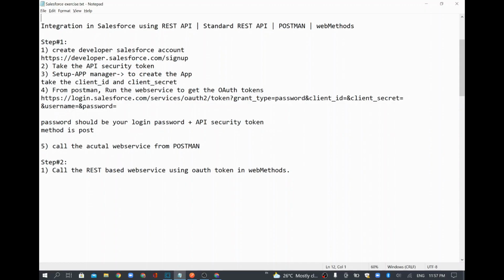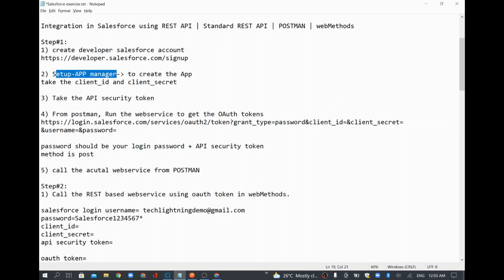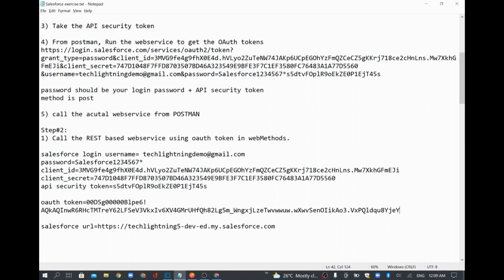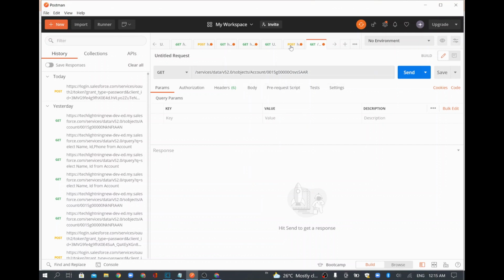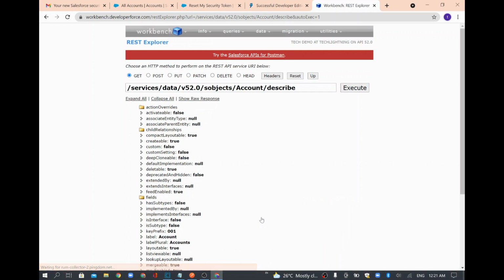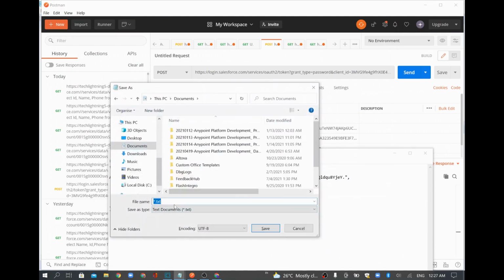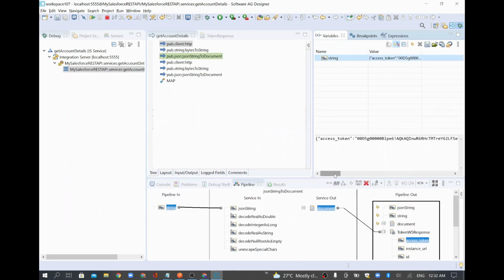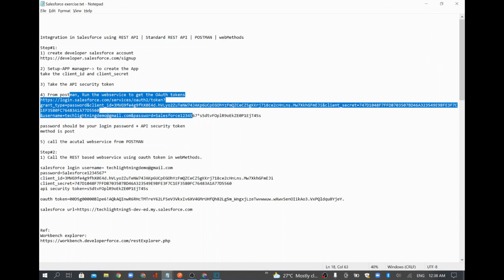Integration in Salesforce using REST API | Postman | Consume from webMethods using OAuth Token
⬇⬇⬇⬇ Click 'Show More' to expand ⬇⬇⬇⬇

In this video, we will learn the following and it will be useful for Salesforce, webMethods beginners:

1) How to create salesforce developer account - 00:07
2) How setup the App using App Manager in order to obtain client_id and client_secret from Salesforce - 05:44
3) How to get the API security token for your login- 08:56
4) Explore on workbench salesforce REST API Explorer in Salesforce to get the API details - 13:54
5) How to call the Salesforce REST API using POSTMAN with Oauth Token - 17:25
6) How to consume API using webMethods Integration tool using Oauth token (using Authorization Header and with value Bearer and token value - 23:39
7) Test the API from webMethods tool

This will video will be useful for who is learning / working in Salesforce, webMethods, MuleSoft, Integration and other API Management tools.

A) Run the webservice to get the OAuth tokens
&username=&password=

*password should be your login password and API security token

B) Call the actual webservice using token which we received it from Step A

📚📙📖 My Udemy courses for MuleSoft beginners (In Latest version) 📚📙📖:

1.MuleSoft (Mule4) for Beginners/Developers | Mule ESB | Mule - (Also available in udemy's business collection)

2.MuleSoft Anypoint Studio for Developers | Mule 4 Indepth MCD

📚📙📖 My Udemy courses for webMethods beginners (In Latest version) 📚📙📖:

3.SoftwareAG webMethods Integration (OnPremise) for Beginners - (Also available in udemy's business collection)

4.SoftwareAG webMethods 10.x Development Practice Demo Videos (Also available in udemy's business collection)